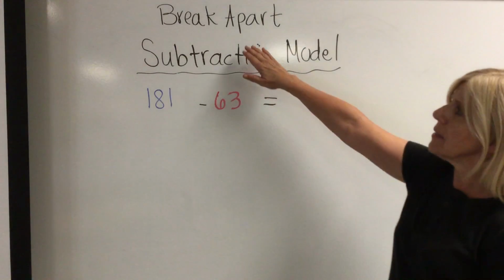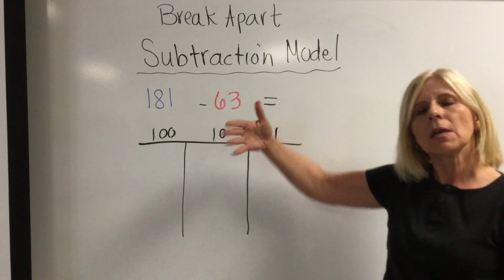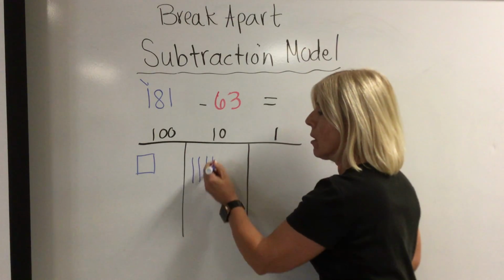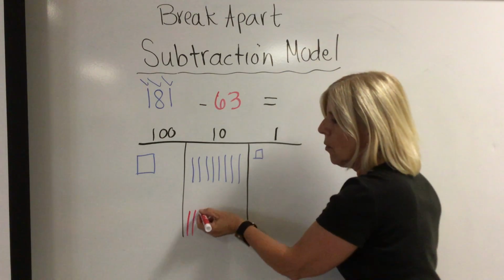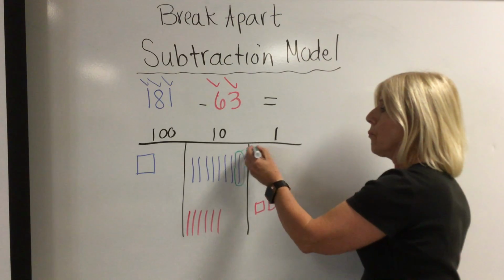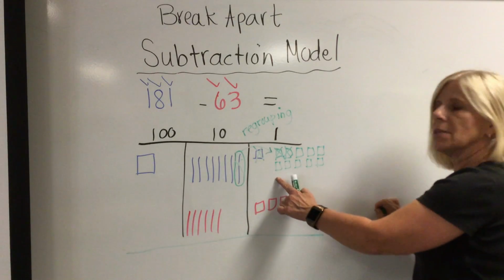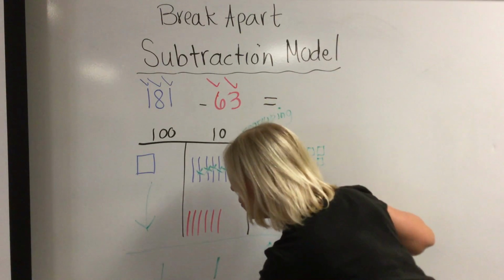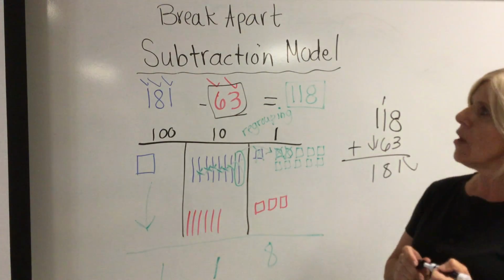Break Apart Subtraction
Learn how to subtract by using place value.